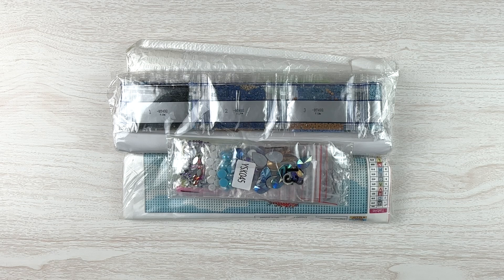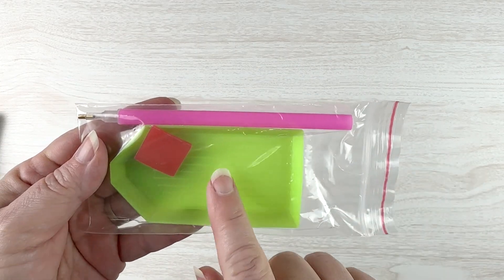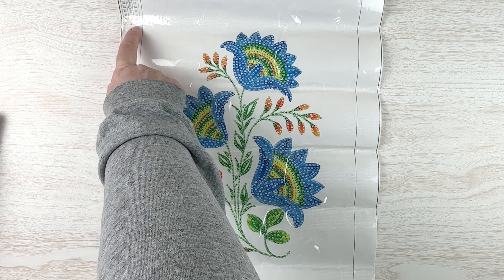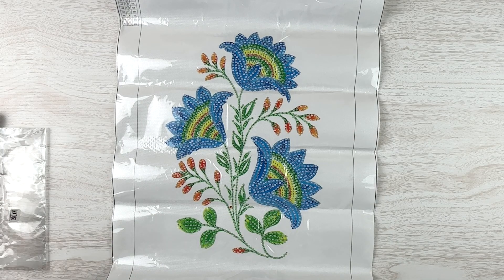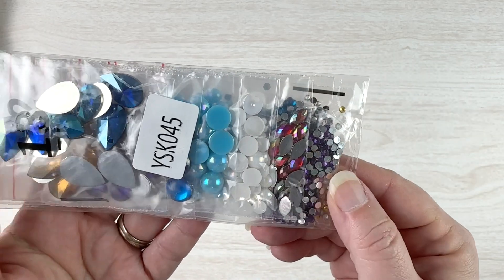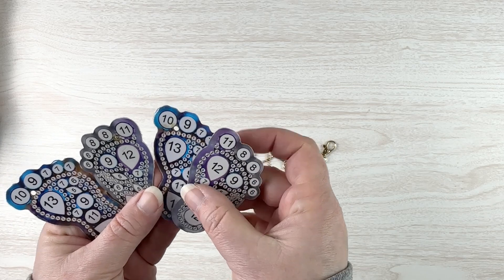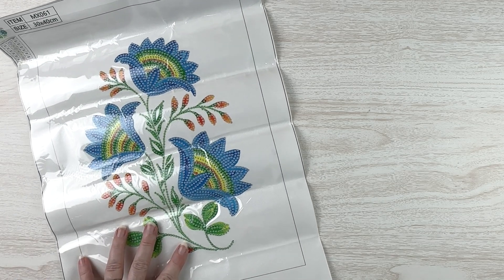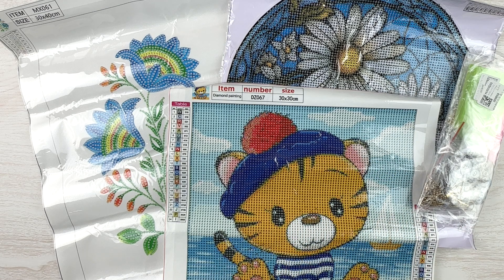Fun Flowers & More from Fansells!! | Diamond Painting Unboxing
💎 Today I'm unboxing another diamond painting haul from Fansells! There are some fantastic floral kits, some fun feet (yes, feet!) and an adorable tiger that I may or may not for my sister's collection.  They are cute, fun, and inexpensive - let's take a look!  💎

*A big thank you to Fansells for sending me the items.

Tiger:  currently unavailable

28 cube storage (3 pack)
4 mil 2”X3” baggies (1000 count)